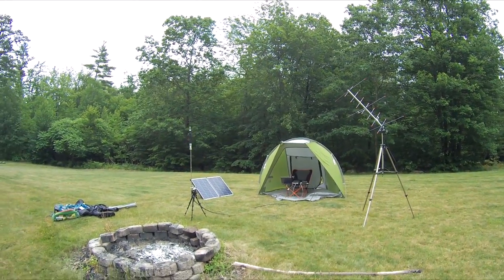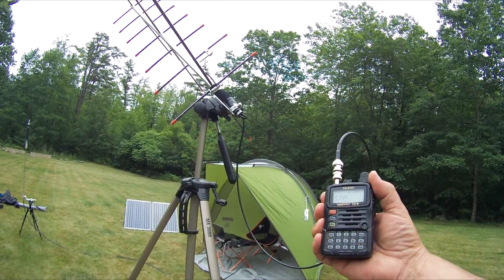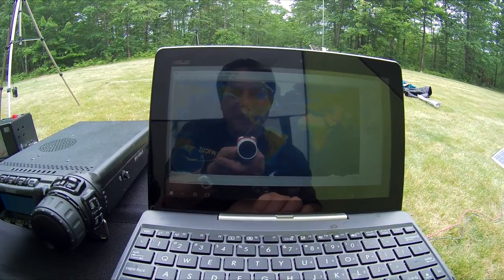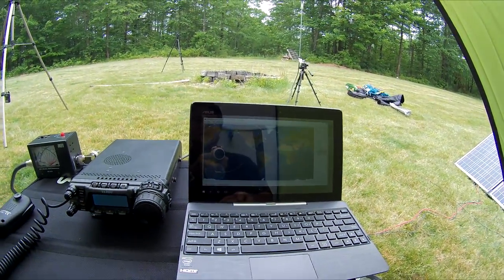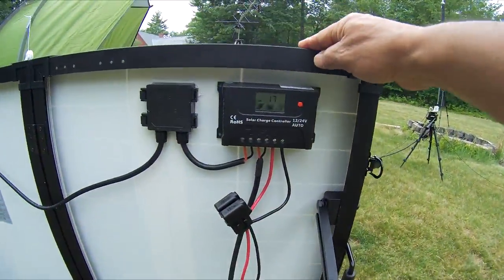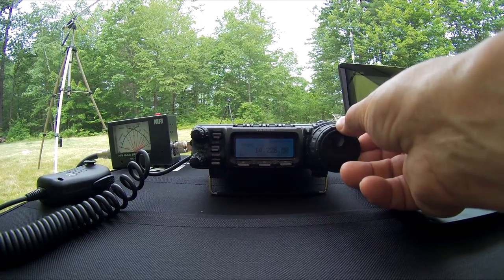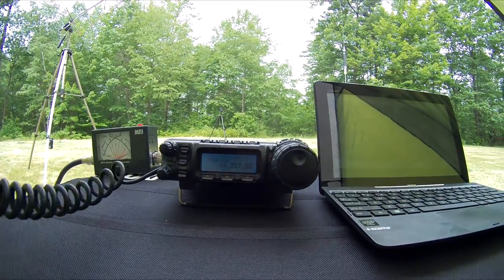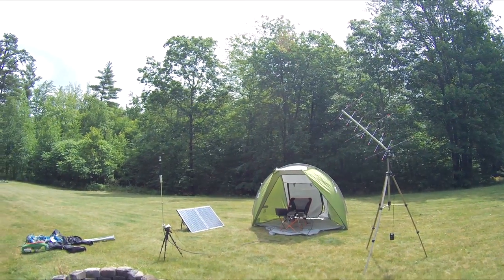Solar Powered Ham Radio Station For Field Day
A solar powered station for portable use. HF/VHF/UHF and satellite ready.